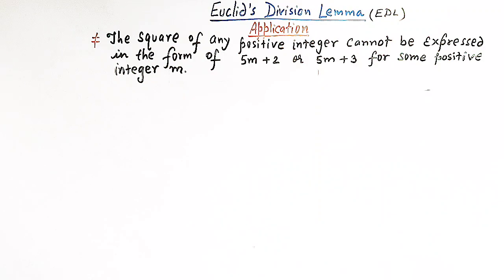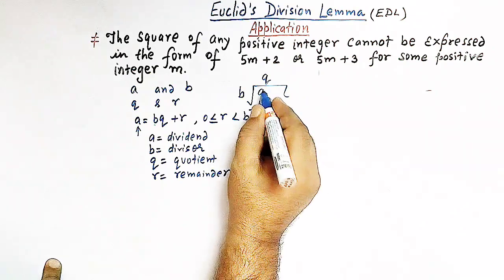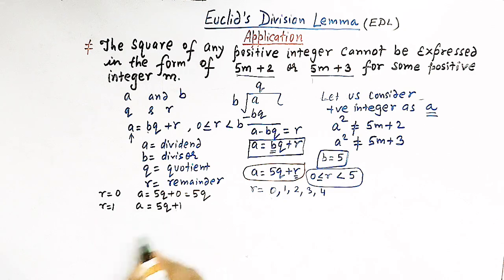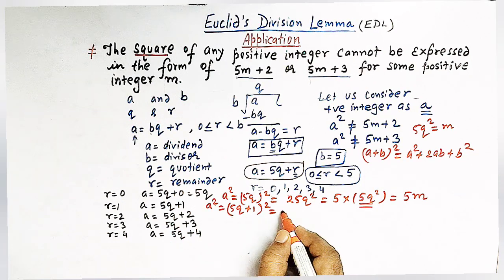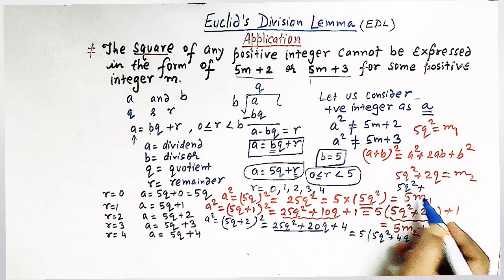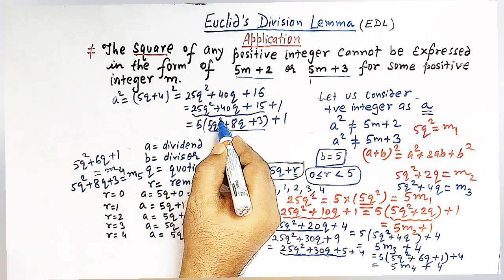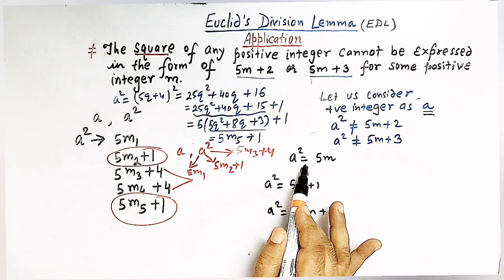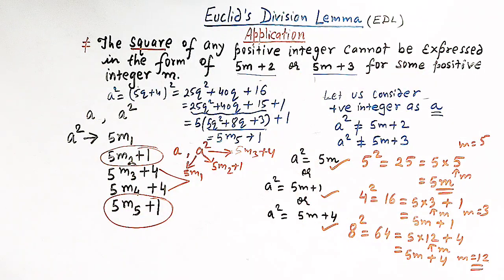Euclid's Division Lemma, a= bq+r Square of a positive integer cannot be of the form 5m+2 and 5m +3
Euclid's Division Lemma.  How to prove that the Square of a positive integer cannot be expressed of the form 5m+2 and  5m +3 , where m is some positive integer